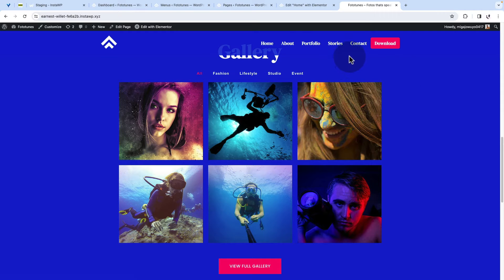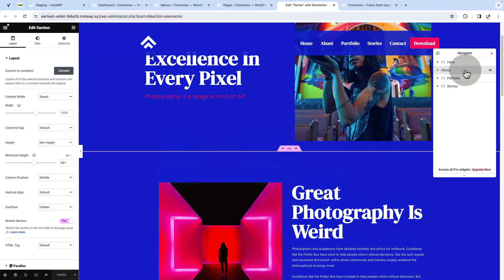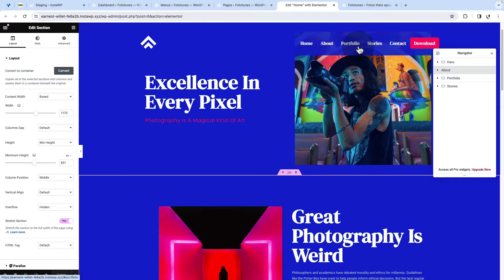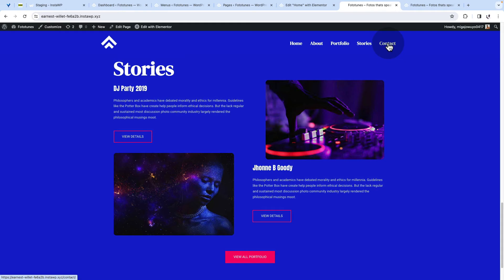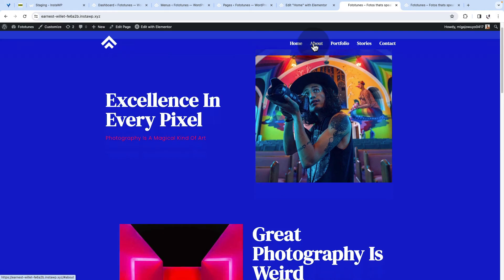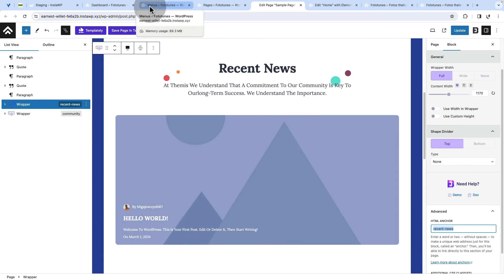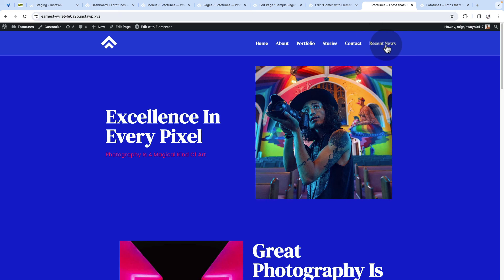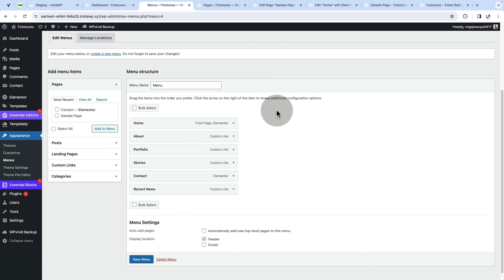How to Link Menu To Sections in WordPress or Elementor [CSS ID or HTML Anchor]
In this video, I show you how to link WordPress menu items to Elementor containers or sections. I'll also show you how to link those menu items in Gutenberg containers or wrappers. So, you're looking at how to use CSS ID in elementor or how to use HTML anchor in WordPress, this video is for you.